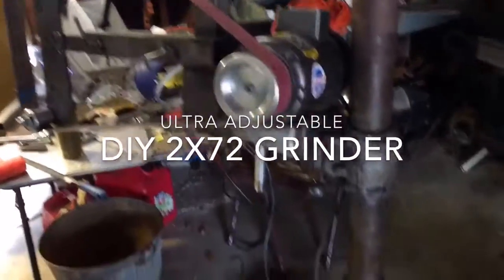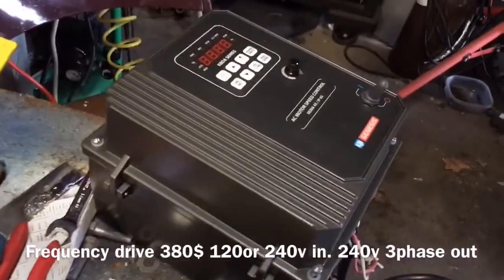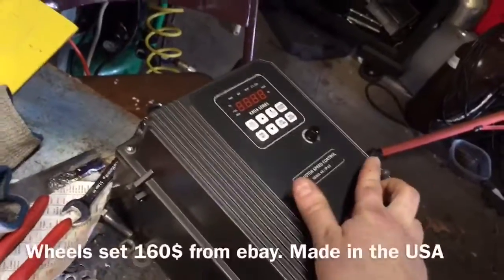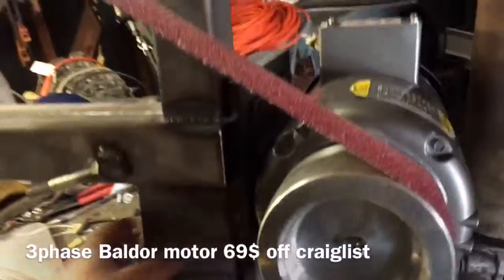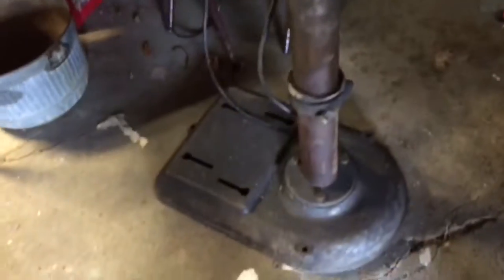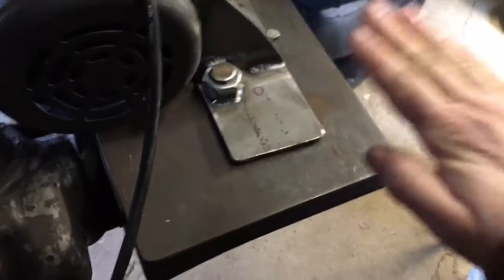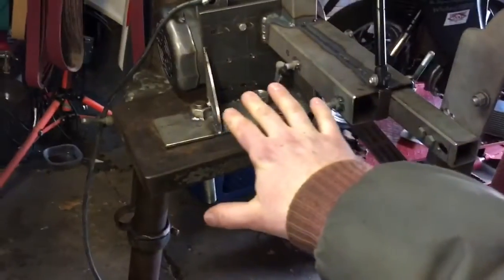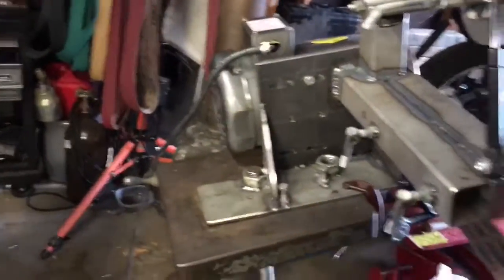2x72 Belt grinder (DIY, Frequency drive, 3phase motor)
Let me first say yes I know I need to get some conections for the electrical wiring. This is just a quick look.
This is a grinder I made for fabrication and knife grinding. I was inspired by Joe Calton  (channel below) who is a knife maker and DIYer. After seeing his "How to" video about making a grinder I set forward on mine.
This came in around 700$ with everything. I have a frequency drive which currently is setup up to run off 120V single phase in but puts out 240V 3phase to the motor. I can also hook it up for 240v single phase input.
I will go over the benefits of adding a freq drive in another video once I get some time.
who is a great resource for knowledge.
Any questions Holla!!